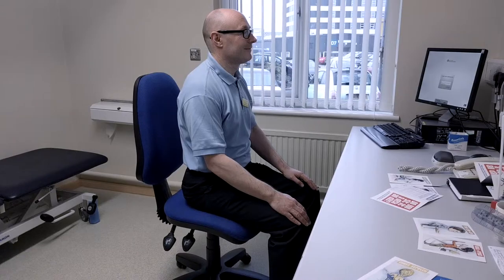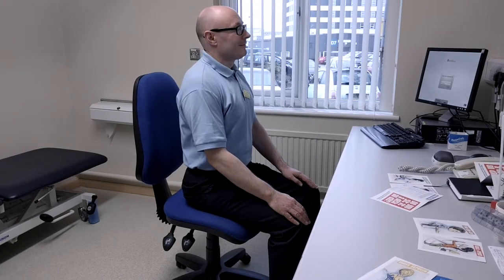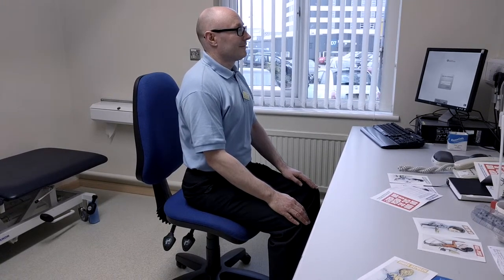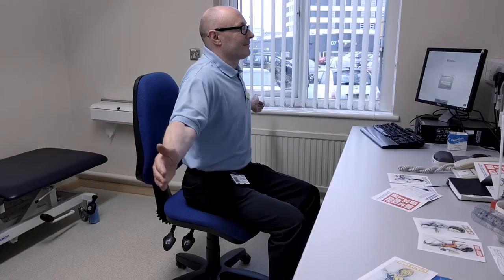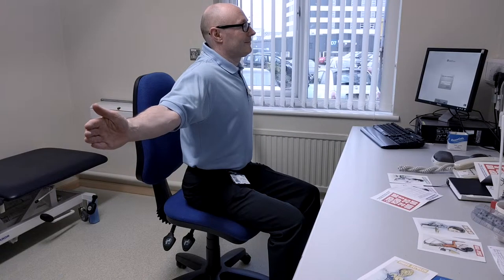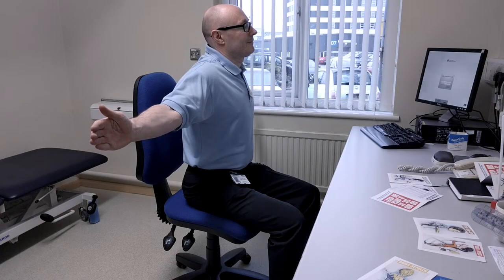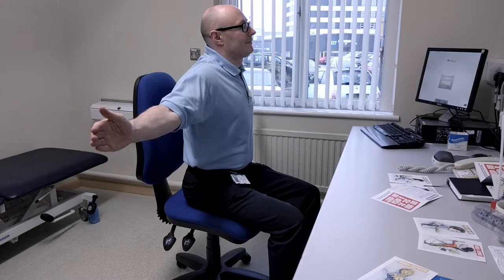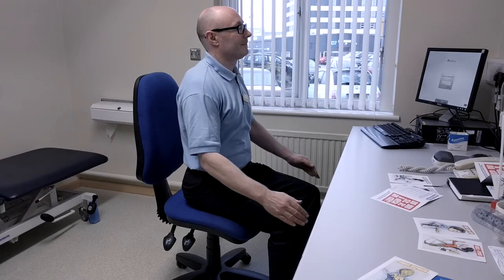Chest stretch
Sit forward from the back of your chair.

Open your arms out to the side until you feel a stretch in the front of your chest - make sure your shoulders are back and down.

Aim to switch on the muscles between your shoulder blades by gently drawing them together - you shouldn't feel any pain or tingling in your arms.

And then repeat about three times.